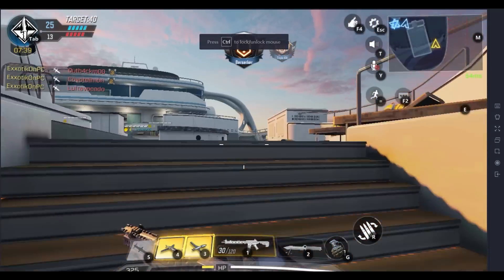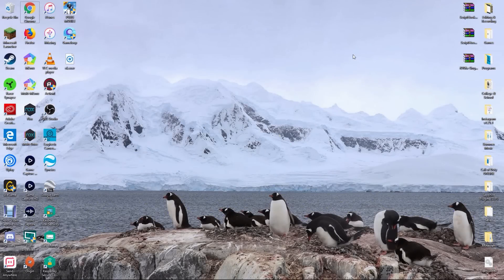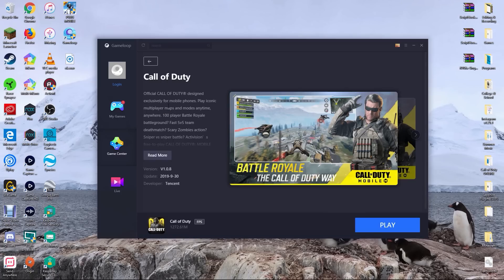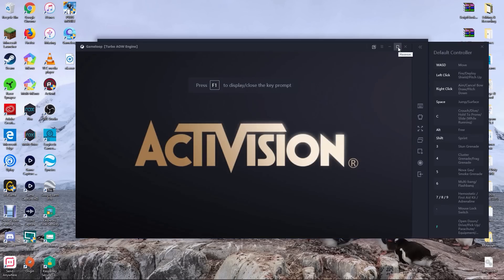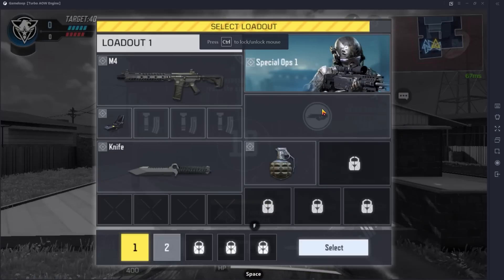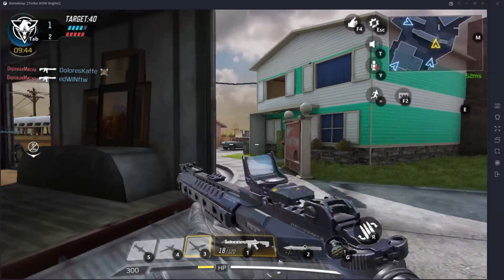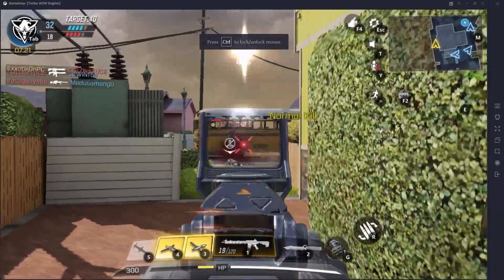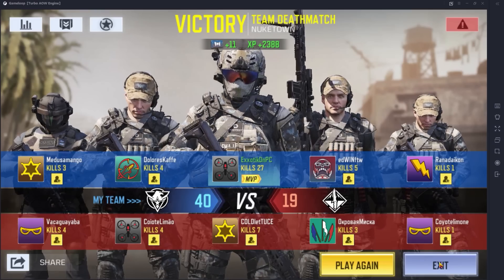How to Download Call of Duty Mobile on Your Computer! (4K 60fps Easy Tutorial)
Call of Duty Mobile BEST Tips and Tricks!!

Hey everyone!! Guess what?! The OFFICIAL Tencent Gaming Buddy emulator just updated recently, and with it in the new app, Gameloop, we can now play Call of Duty Mobile on our computer!! This is the best, and safest, method to get COD: Mobile on your PC. This also brings you the best graphics for Call of Duty Mobile as an added bonus! I really hope you found this useful. Enjoy!

Enjoyed the video? Heck, even put this video in a playlist if you so desire! The next video, whether it'll be a weapon review, a tips video, funny commentary, or just some random Call of Duty Mobile gameplay, will usually be out about a few days after the previous video!